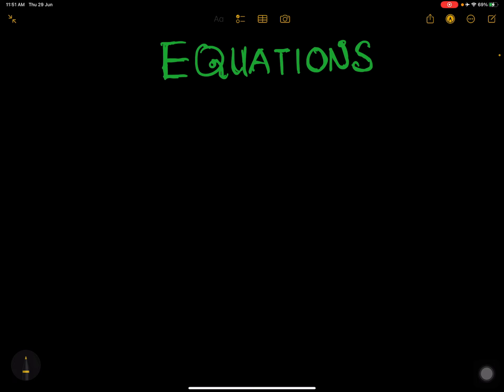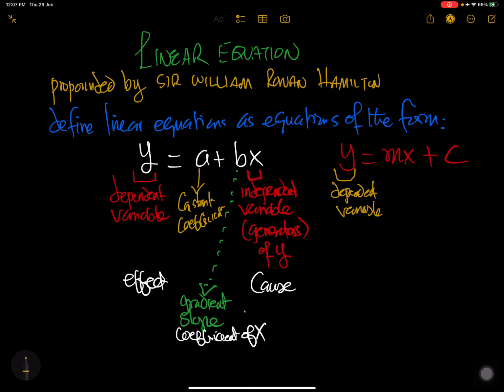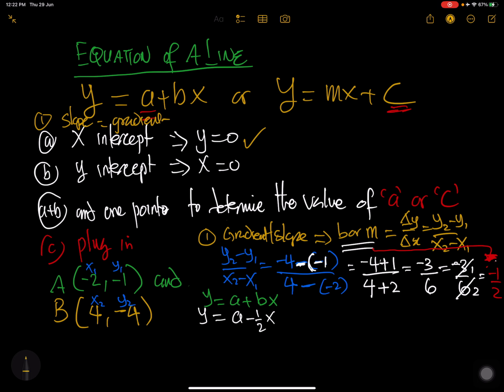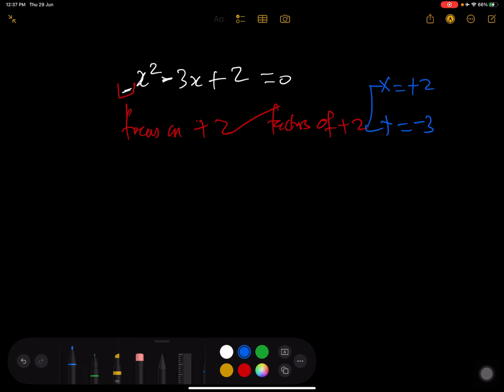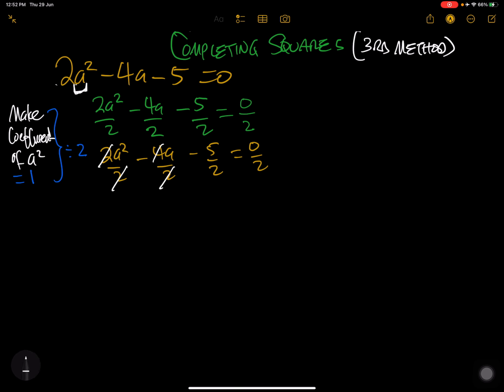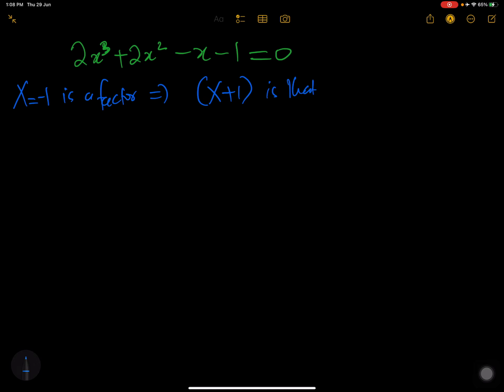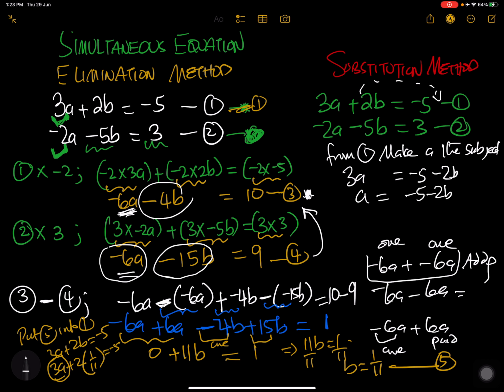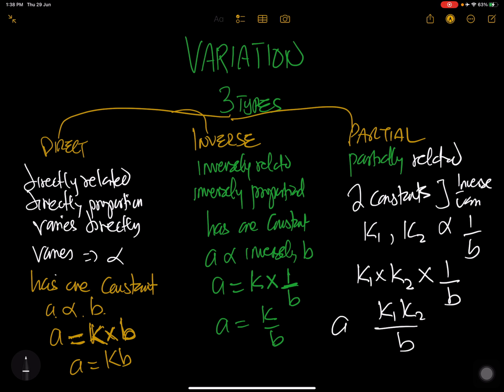MATHEMATICS || Equations | Lecture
In this video we debunk the idea that equations are scary and difficult.
This video is a comprehensive one as it captures all topics related to Equations.
It is one’s go-get-to video or “one-stop-shop”!￼
We covered the following topics:

1/  Introduction to Equations: A trip lane to Algebraic Expressions
2/ Types of Equations
3/ Linear Equations
4/ How to calculate slope or gradient of a linear equation
5/ Finding the equation of a line
6/ Polynomial introduction
7/ Types of Polynomials
8/ Quadratic Equations Introduced
9/ Methods for solving Quadratic Equations
10/ Simultaneous Equations (2 Variables only)
11/ Change of Subjects in Equations)
12/ Inequalities and Variations